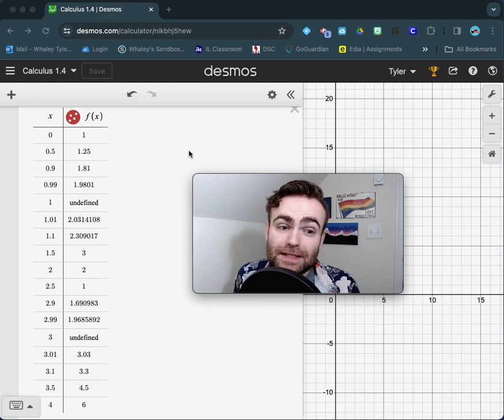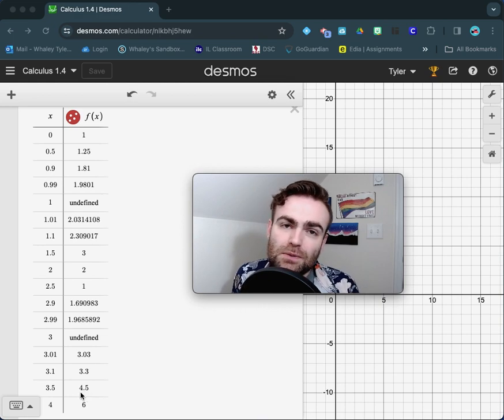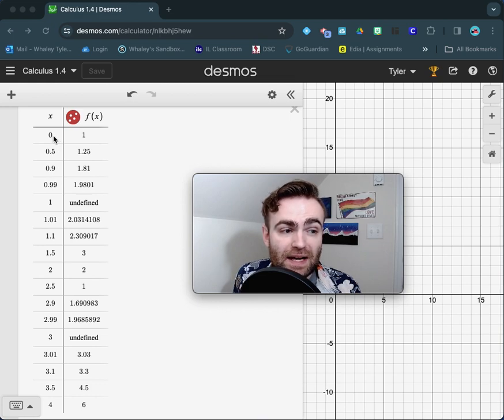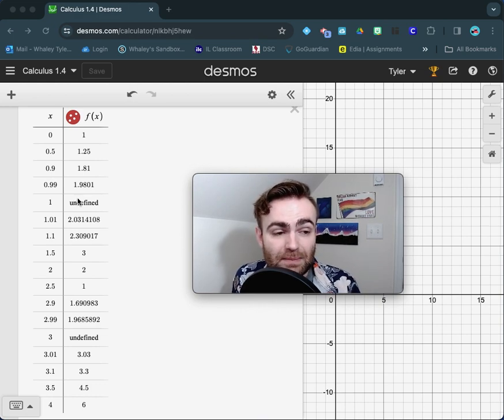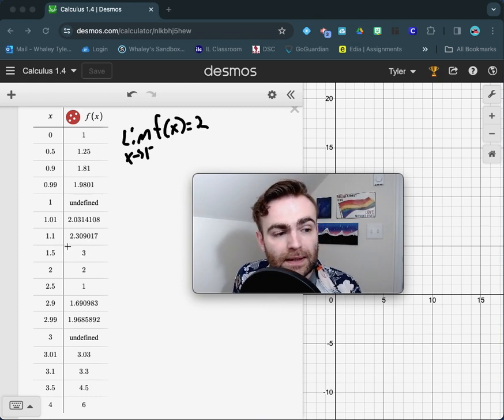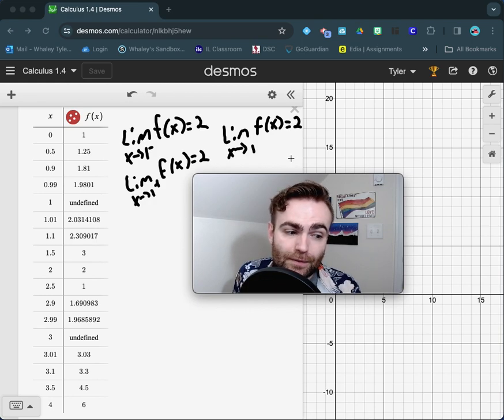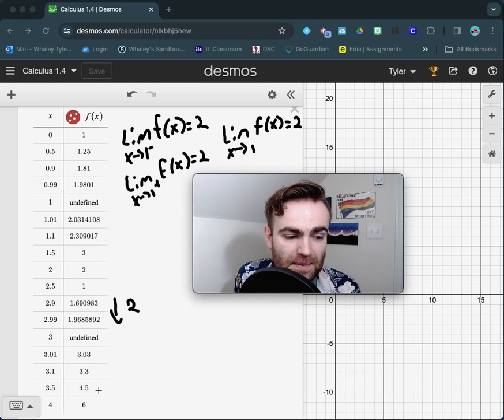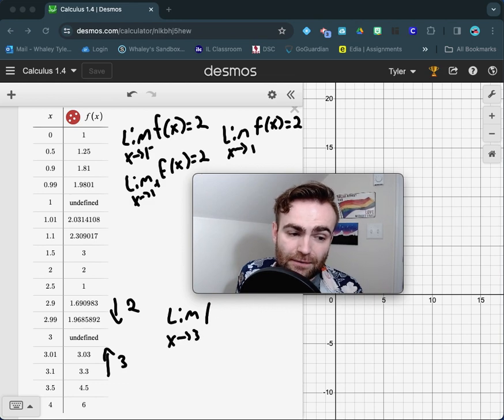Limits from Tables: Calculus Done Quick 1.4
A brief overview of "Estimating Limit Values from Tables."